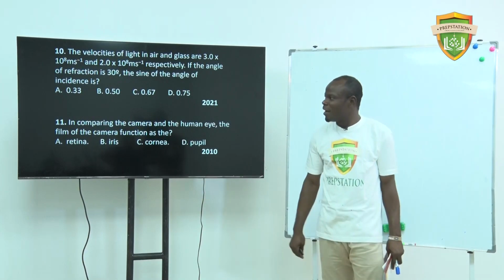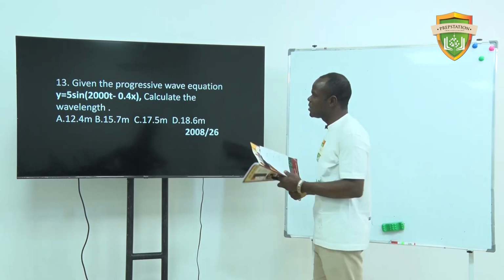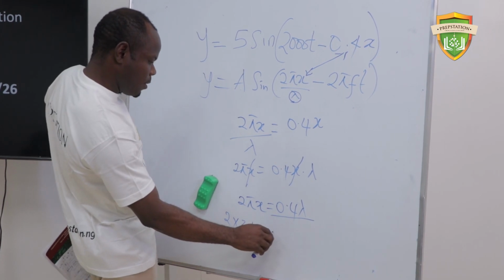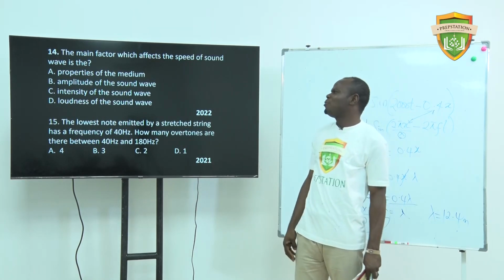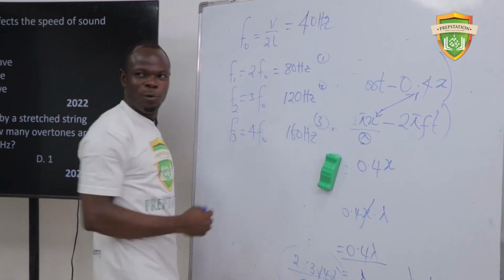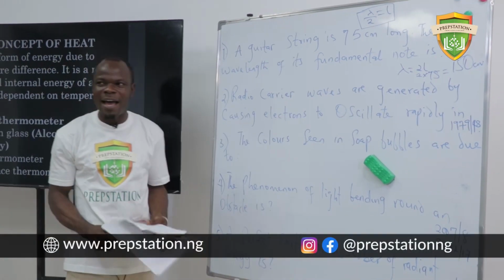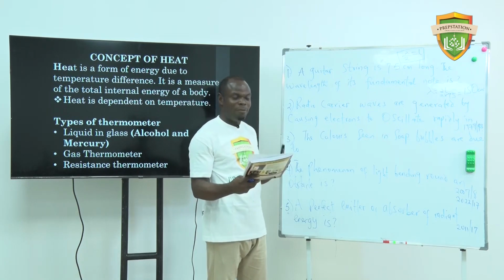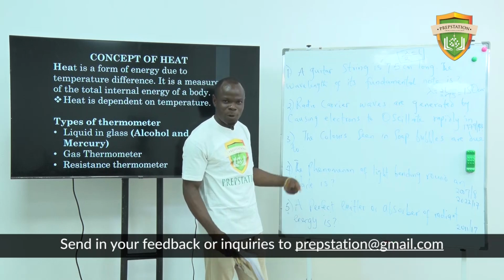Physics: 2023 JAMB/ UTME Tutorials (Episode 4 of 7) Teaches how to answer past and new questions